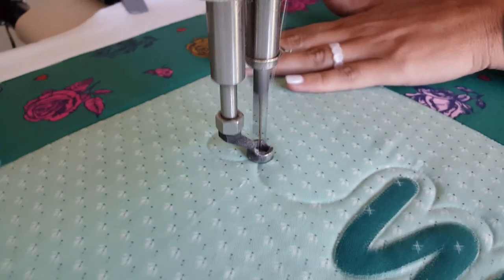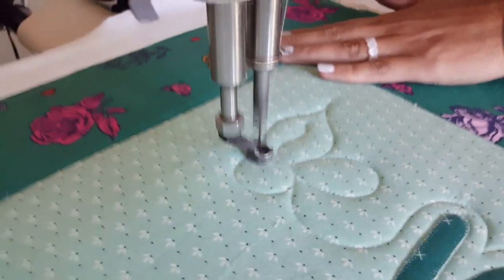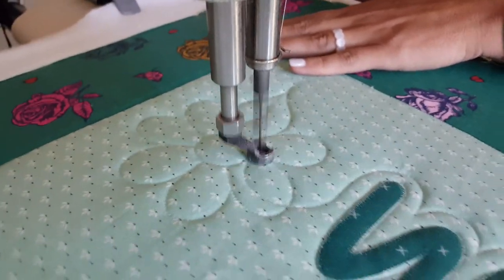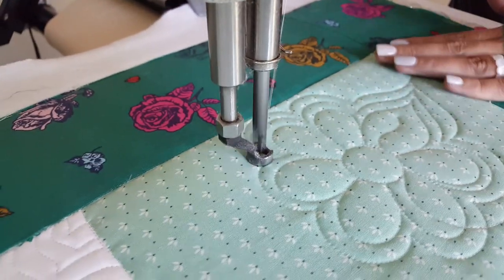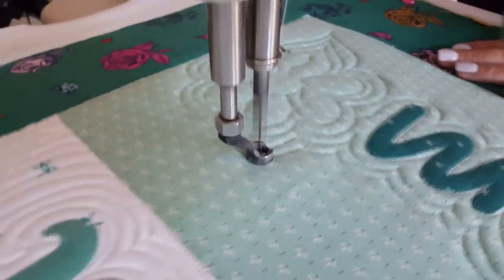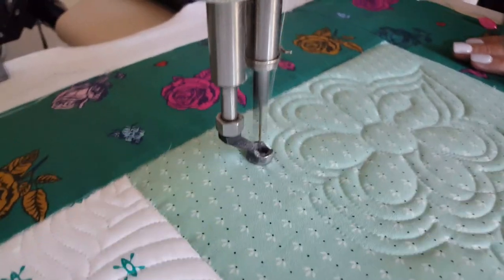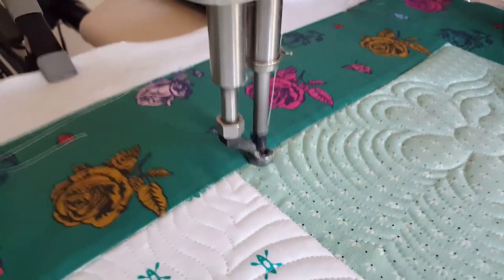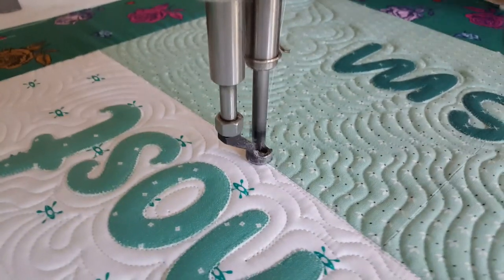Machine Quilting a Simple Free-Motion Flower with Natalia Bonner